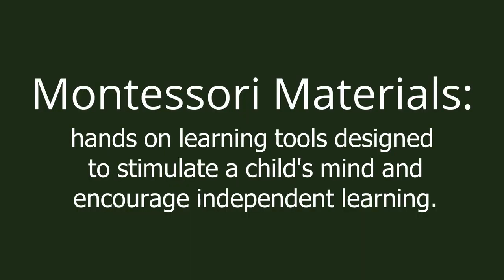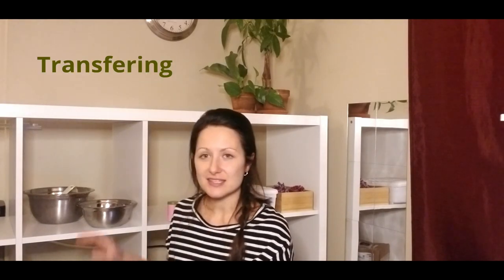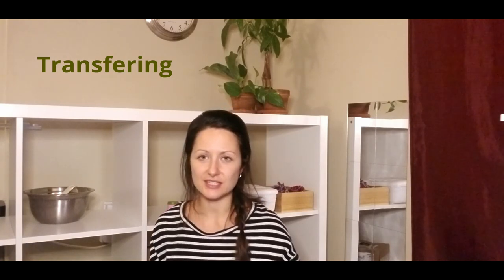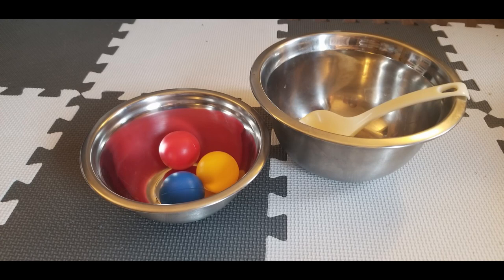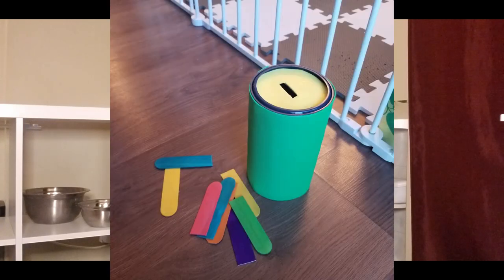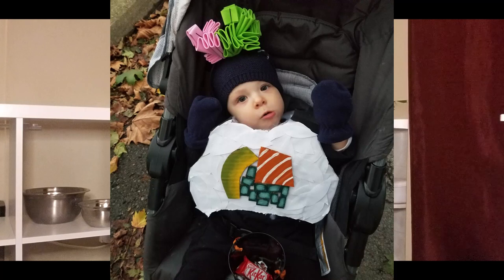DIY MONTESSORI MATERIALS-ACTIVITES FOR TODDLERS AND BABY-MONTESSORI AT HOME-CANADIAN MOM-DIY TOYS!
I've had a lot of fun with DIY during this Montessori adventure of mine. Sometimes Montessori can feel out of reach as we scroll through the perfect "shelfies" online. To me, Montessori should be within reach to anyone who wants to incorporate it. A lifestyle, an approach to parenting, the way you set up your space. All very thoughtful. Materials are one part of it sure, especially when it comes to education at home.
So with that being said, I've made it my mission to figure out how to DIY Montessori materials at home to save some money and therefore still be able to "do" Montessori at home. lol
I've included activities for toddlers and babies. These include a homemade DIY object permanence box, DIY posting activities, pull box toy, homemade sensory shakers, and an idea for a transferring activity.
Some quick thoughts of what a Montessori material is in the first place. Talk a little about the difference between an open ended and closed ended activity. Buzz phrase of the day "self correcting" material.
Enjoy as we explore the Montessori shelf together with all DIY Montessori materials, or AKA homemade toys!!!

I decided to do this channel in hopes of helping others with some tips of what has worked for us and also just to help other new parents feel less alone, especially during the COVID pandemic. Regardless of if your a new mother, father or caregiver...we're all learning as we go and really just doing our best in that moment. This journey has left me feeling alone at times even though I know rationally that I'm not. The pandemic sure hasn't helped that feeling. I've found comfort in other You Tube content creators and maybe I can do the same for viewers out there.

Always, always, always supervise your child while they are playing with anything homemade, there is a risk of choking and or danger and potentially even death.